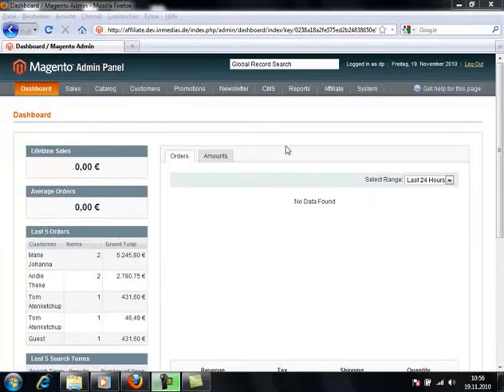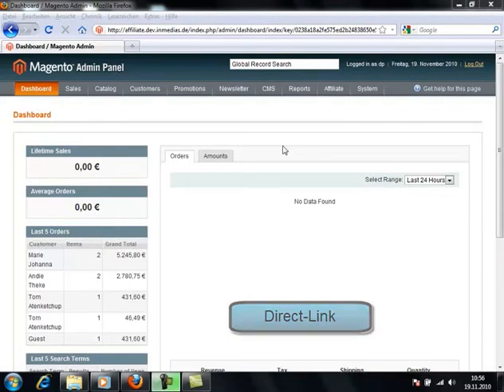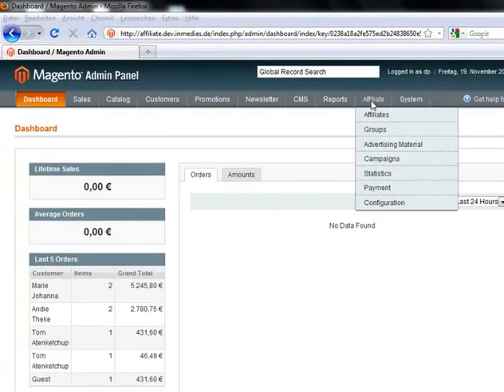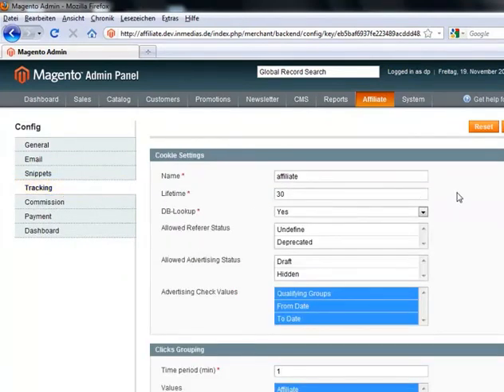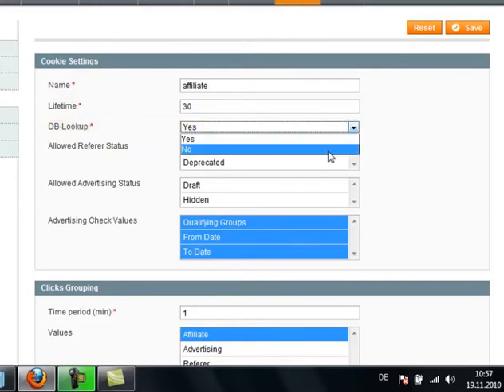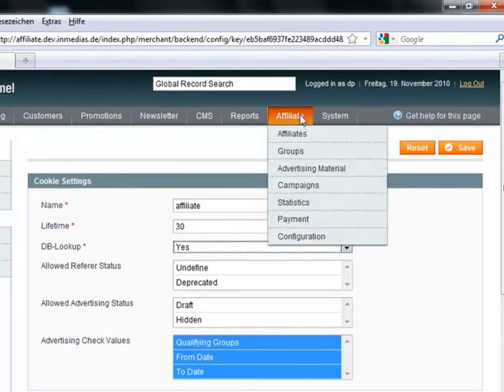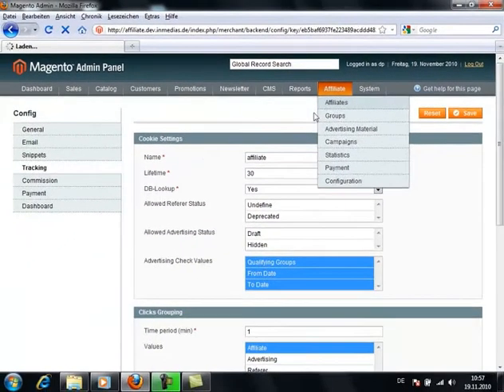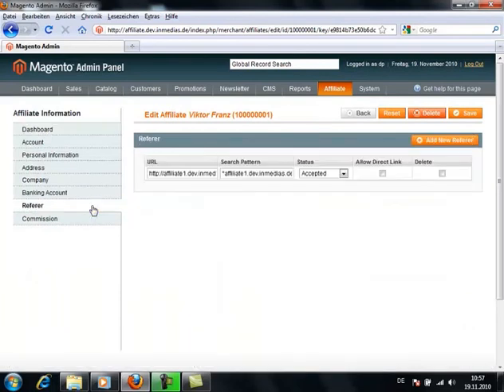Magento Tracking lesson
our affilate module is capable of three different tracking modes.  Unambigous identification and attribution to a visitor .. partner .. cookie tracking , database tracking, lifetime commissions, direkt linking. Referrer option website transactions - embedded tracking code advertisement means